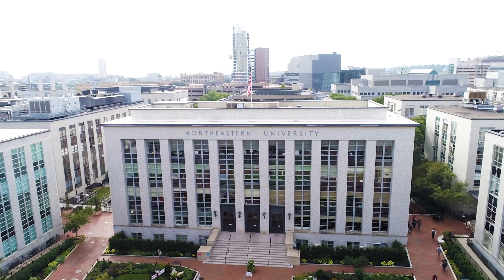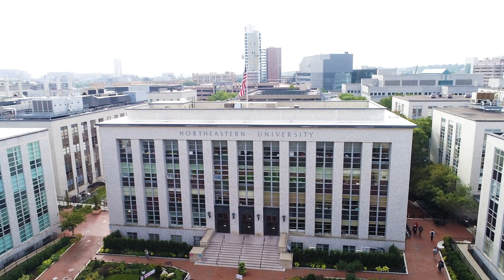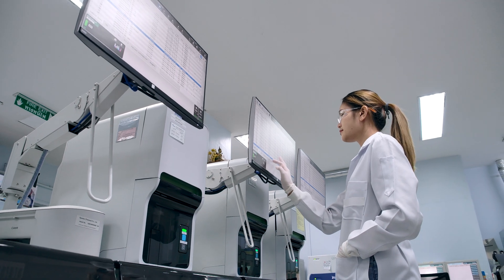The Master of Science in Health Informatics - Building healthcare's future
The Health Informatics MS program at Northeastern University's Bouvé College of Health Sciences and Khoury College of Computer Sciences prepares students to be leaders in the collection, analysis, and management of health information. The program is designed to give students from diverse professional backgrounds the skills and understanding needed to advance their careers and make a bigger impact in the world of health. Nurses, pharmacists, physicians, programmers, project managers, and analysts all come together to learn how they can create better healthcare delivery and outcomes for patients.

Hear from faculty, current, and former students about how the Master of Science in Health Informatics can be a transformative and powerful next step in your professional and academic development.